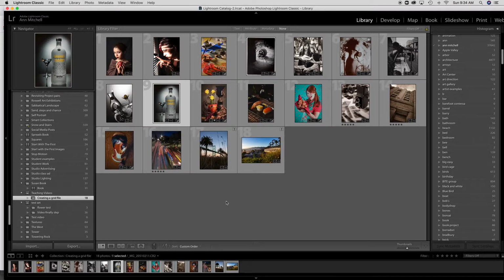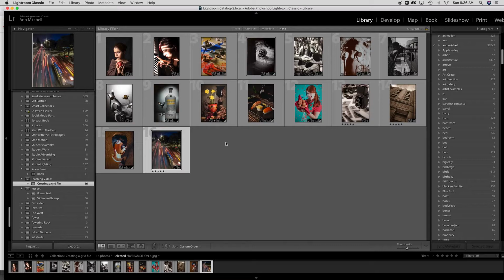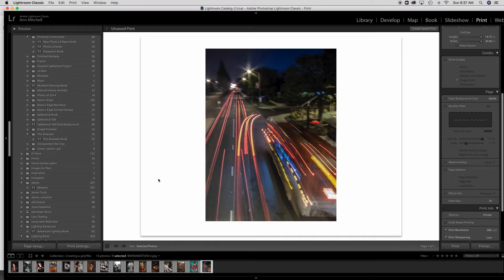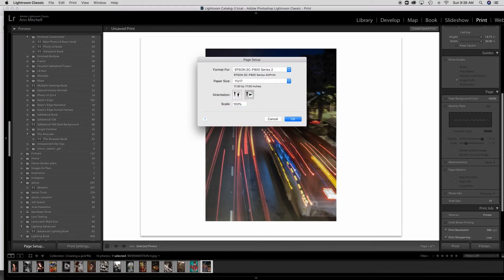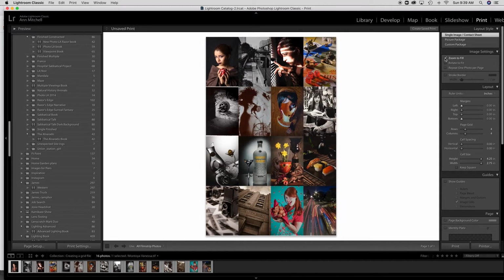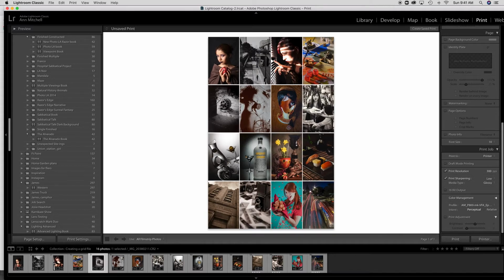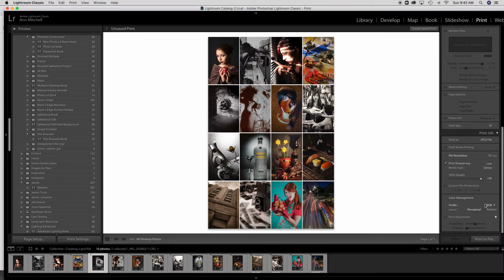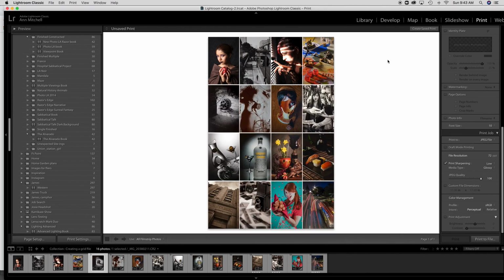Create a grid of images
Use this method to create a grid of images either for online or print.